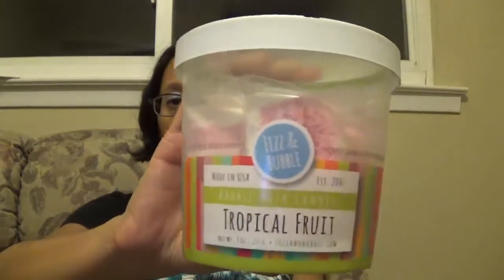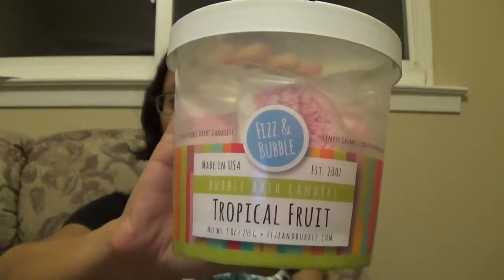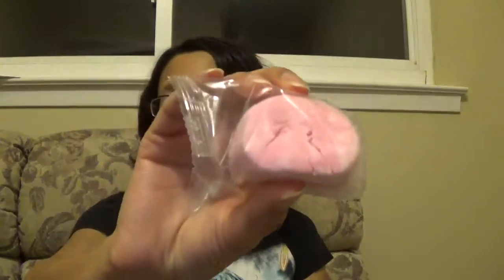FIZZ AND BUBBLE: Tropical Fruit Bubble Bath Candies Review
Hey everyone! I'm reviewing the Fizz and Bubble bath candies. Hope you enjoy!

Makeup:
I did my makeup at my parent's home with my mom's makeup so I don't really remember all that I used.

Shirt: Hot Topic

Poshmark: evit